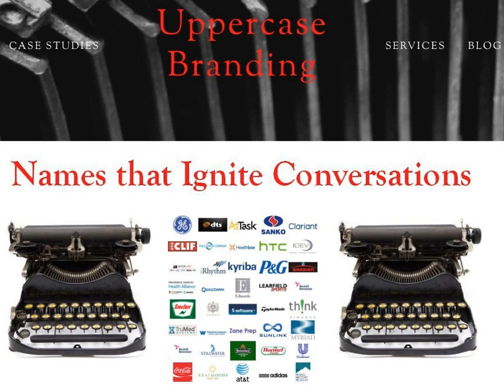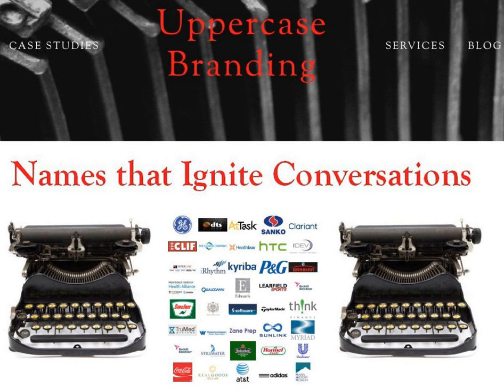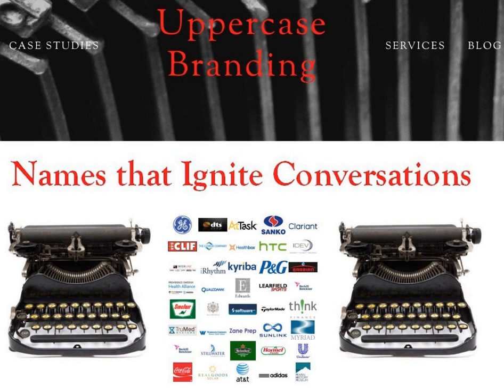Branding and Naming Strategies with Mike Pile of Uppercase Branding – Small Business Show 226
What’s in a name? Everything when it comes to your company or brand! As founders, owners, and stewards of Small Businesses, we all know how important your company or brand name is. Joining us today on the Small Business Show, Mike Pile, Founder of Uppercase Branding discusses his own business as well as sharing tips and methods for coming up with great names.

Mike discusses how prioritizing tasks and projects when you are the boss can be one of the most challenging adjustments after leaving a corporate job, along with being sure to disconnect at the end of the day to keep your creative juices flowing. We then move on to discussing how Uppercase got its start and what marketing methods worked the best for them. You might be surprised to hear what traditional methods produced the best results.

Later on the show, we spend time talking about how to come up with a great name for your business or brand with some examples of good and bad.

Listen in to your co-hosts Dave Hamilton and Shannon Jean and then post your comments and questions to our Small Business Support Group on Facebook!

(Original broadcast date: March 15, 2017)

Chapters/Timestamps:
00:00:00 Small Business Show #226 for Wednesday, June 5, 2019
00:00:25 SPONSOR: TextExpander.com/podcast gets you 20% off your first year
00:01:50 An Interview with Mike Pyle, Founder of Uppercase Branding

Mike Pile from Uppercase Branding joins us today
“Verbal Identity Consultancy”
Pulling out stories from companies
Prioritizing tasks and projects
Being your own boss: scary and liberating
Disconnecting to keep your creativity flowing
Marketing YOUR B2B Marketing business – using existing connections
A gift in the mail
“Brainstorming is a waste of time” Strategy and discovery
“A great name won’t help a bad business model” A bad name can be a distraction
Vetting your name is just as valuable as creating one
Norman Awards – Great new brand names.
“Adwash” – Samsung. Not so good: “Scion” – Hotels
Set a big stretch goal
00:33:41 SBS 226 Outtro

Chapters:
00:00:00 Small Business Show #226 for Wednesday, June 5, 2019
00:00:25 SPONSOR: TextExpander.com/podcast gets you 20% off your first year
00:01:50 An Interview with Mike Pyle, Founder of Uppercase Branding
00:33:41 SBS 226 Outtro